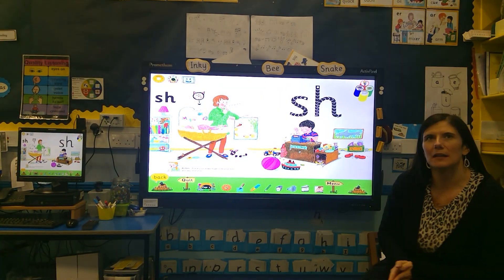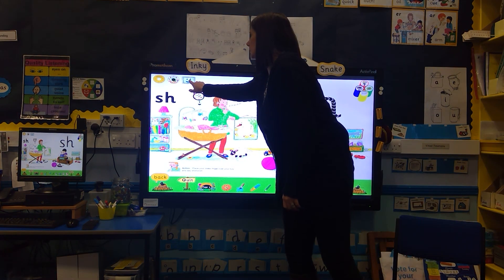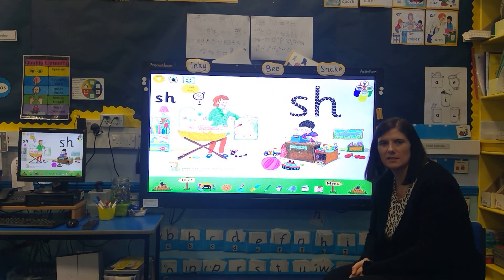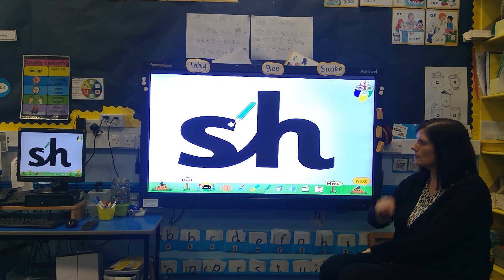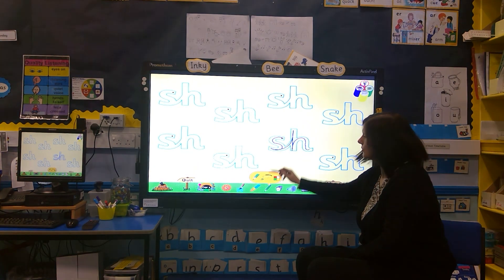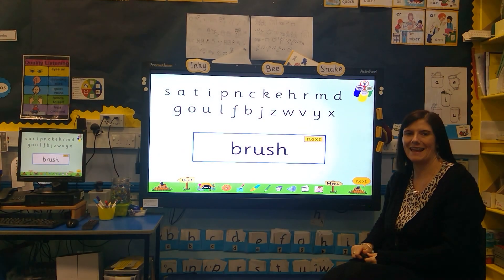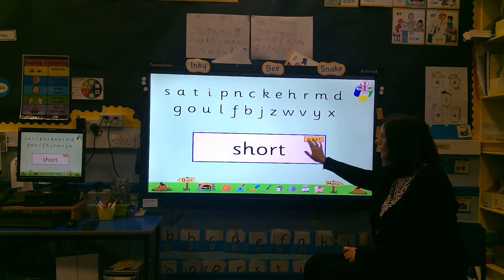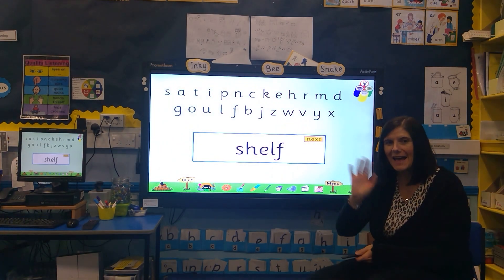Week 3 - Sh revision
Practice of the digraph 'sh'